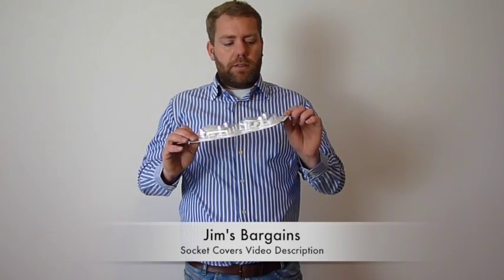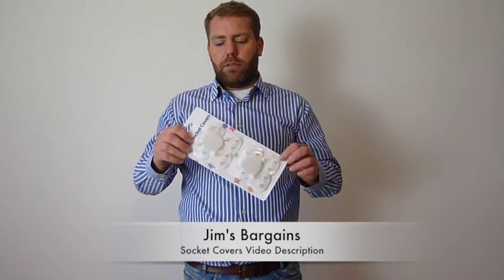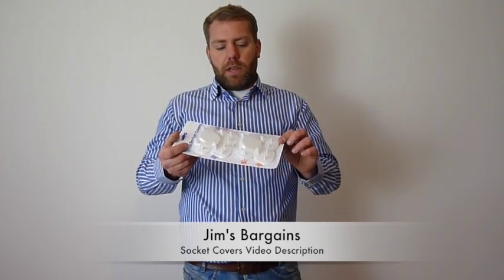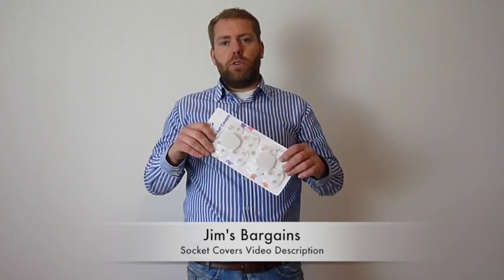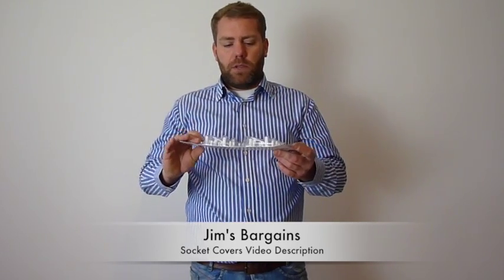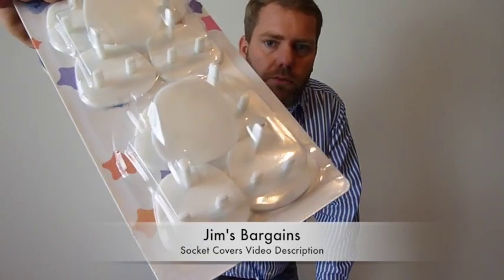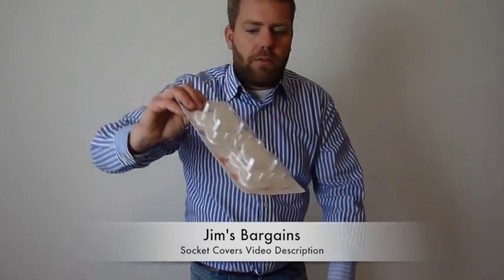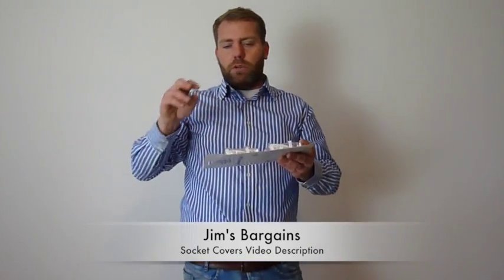Socket Covers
This video is about Socket Covers